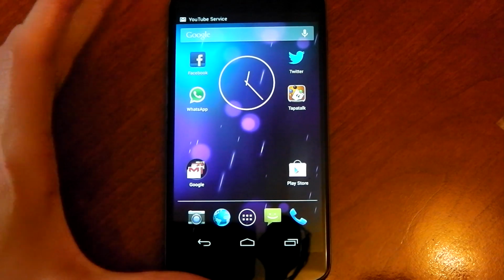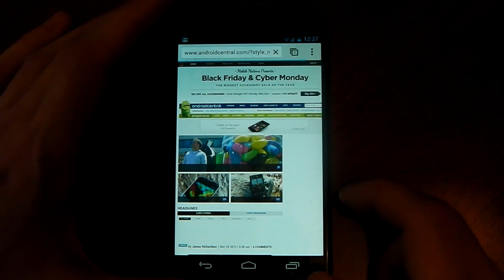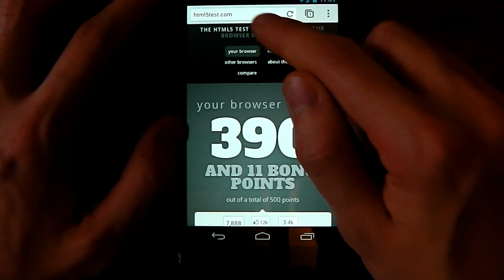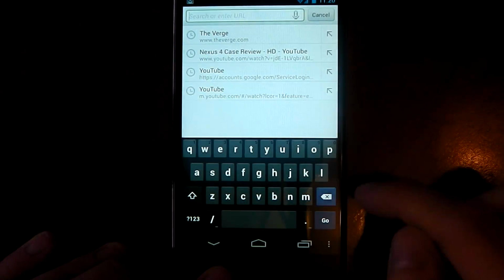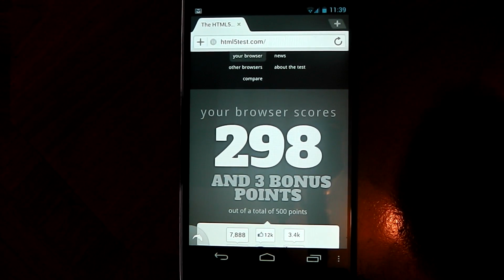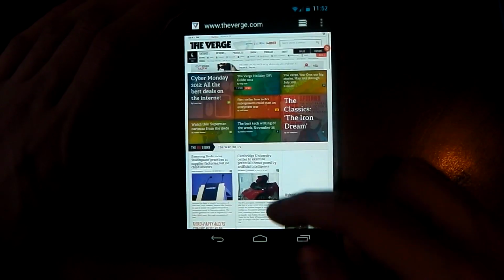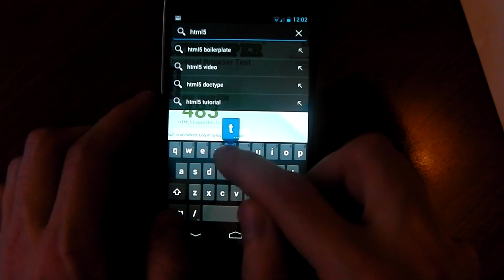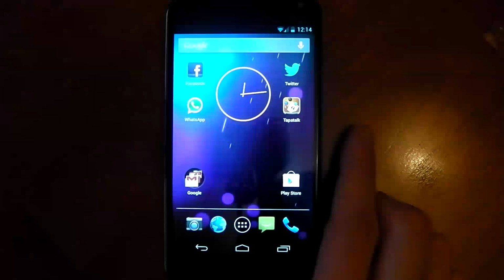Nexus 4 - Browser Performance - Detailed - (Chrome, Dolphin, AOSP)